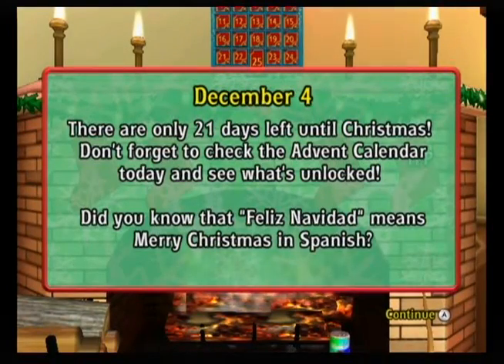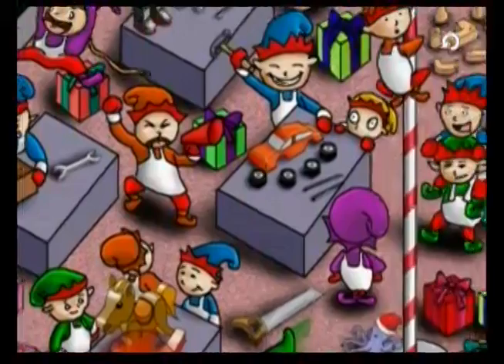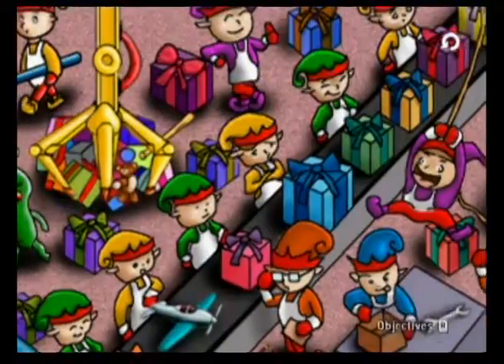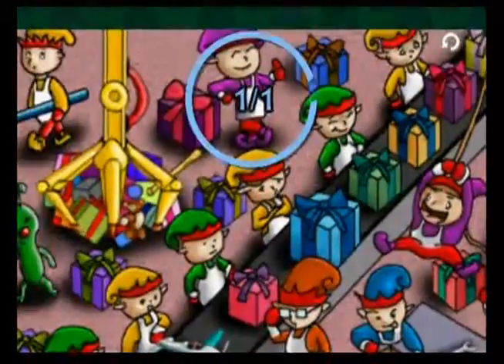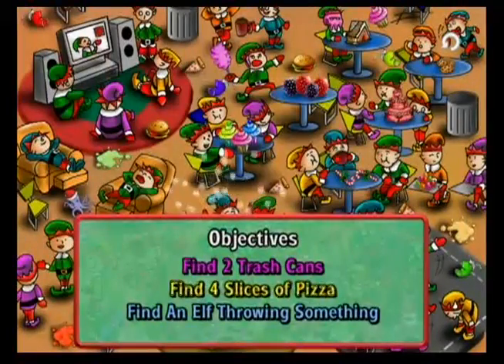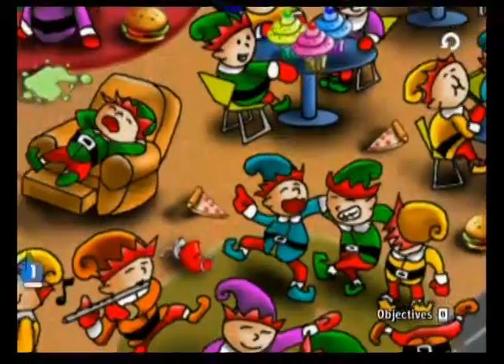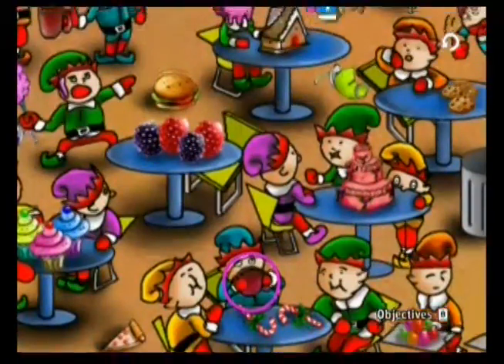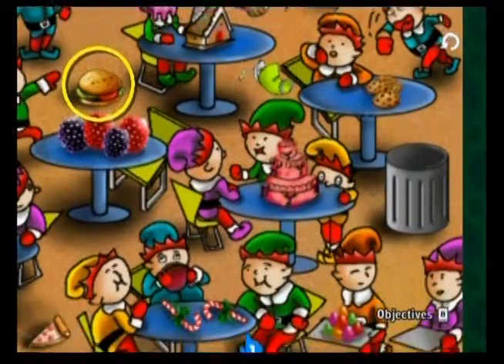Let's Play We Wish You A Merry Christmas - Day 4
CHRISTMAS OCTOPUS